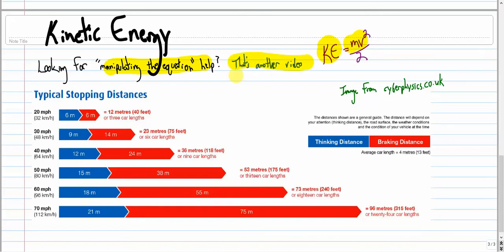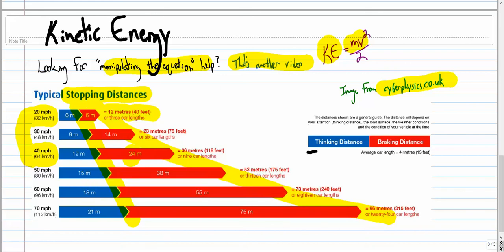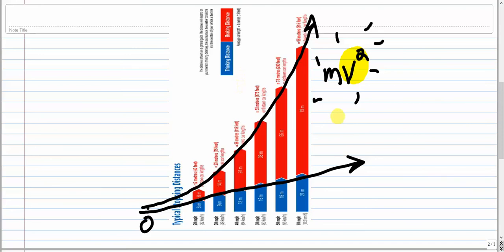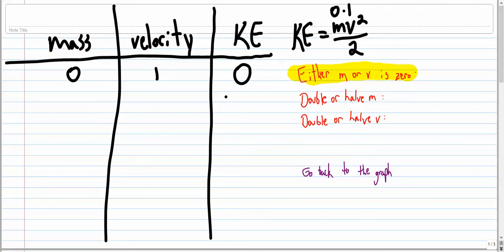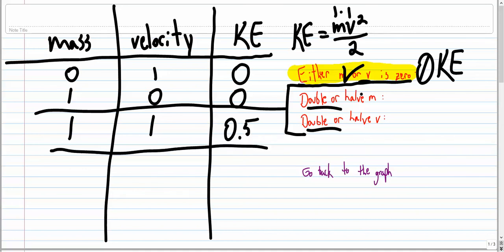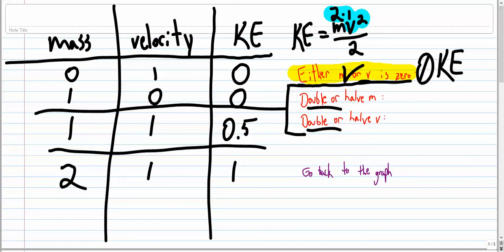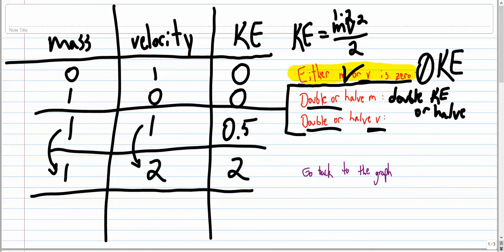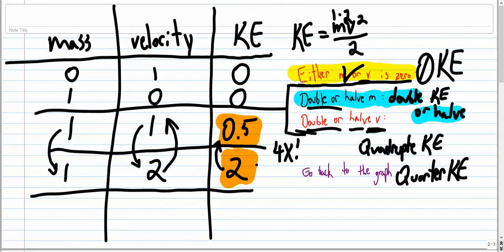Understanding the KE Equation